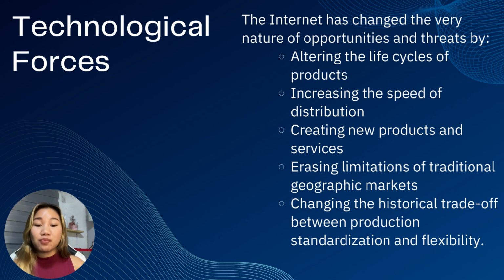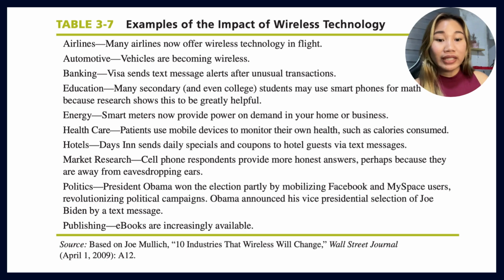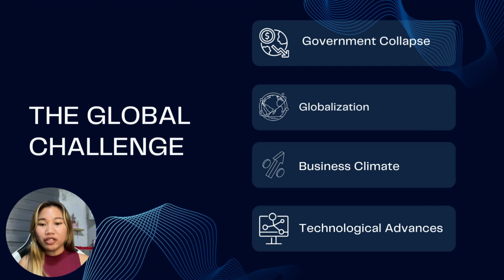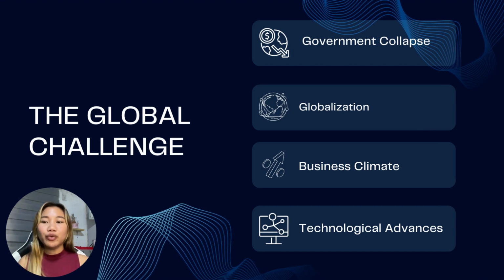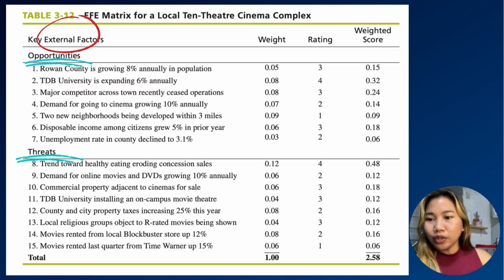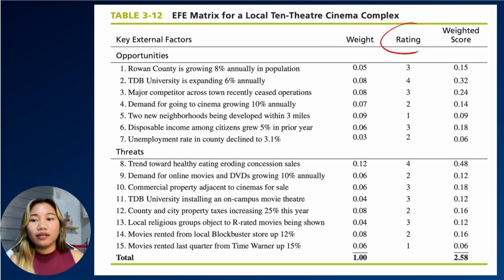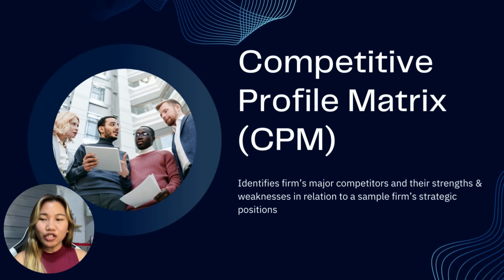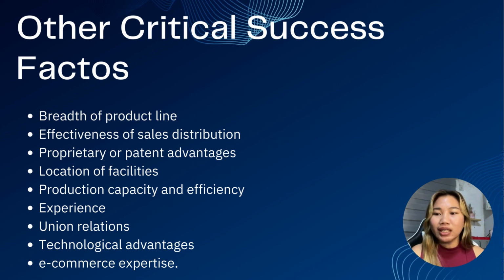Lesson 2: Strategic Formulation